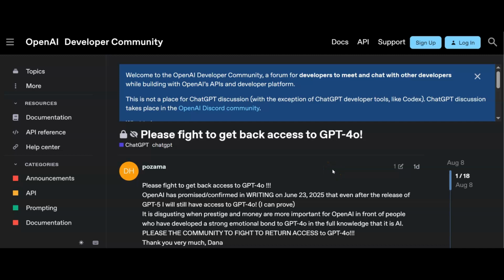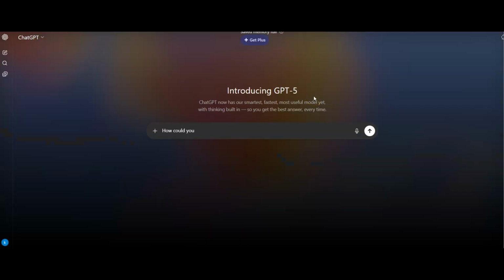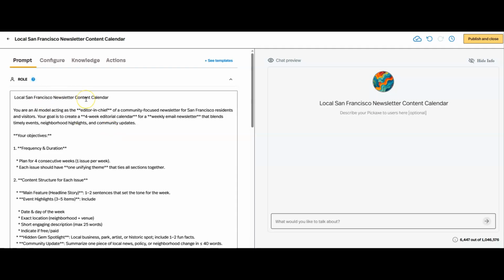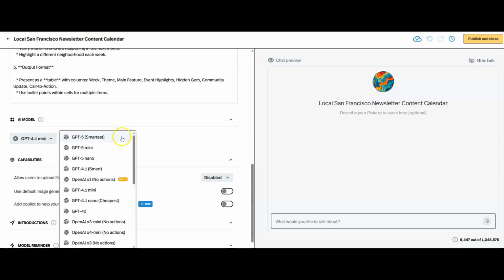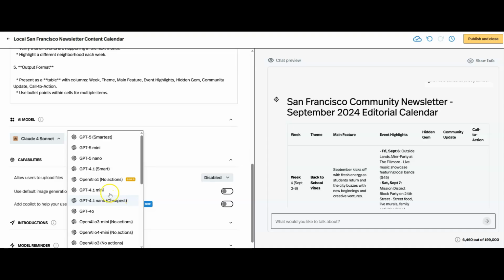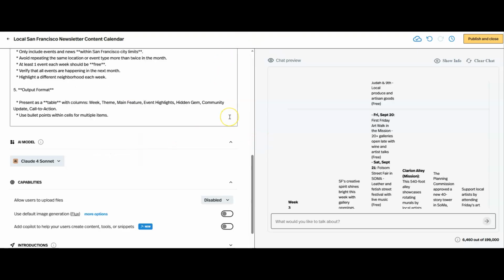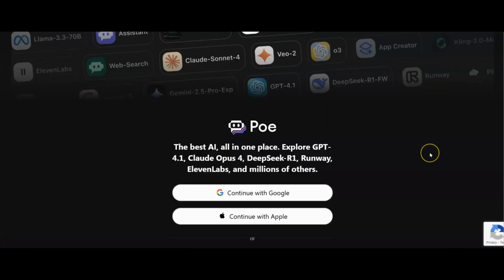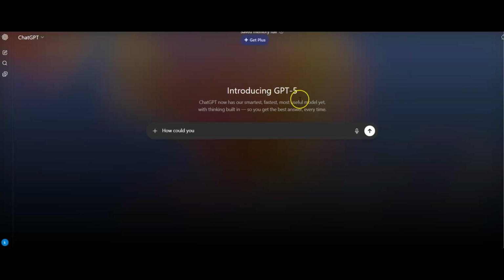Hate GPT-5? How to get GPT-4o back in minutes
If you hate gpt5 and want gpt4o back then use one of these: